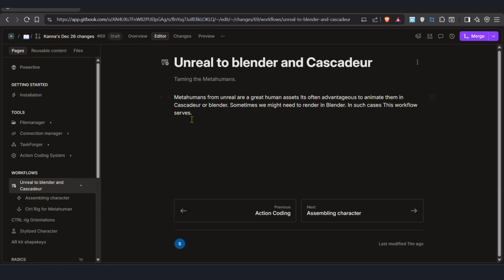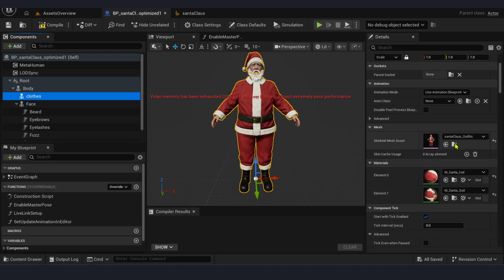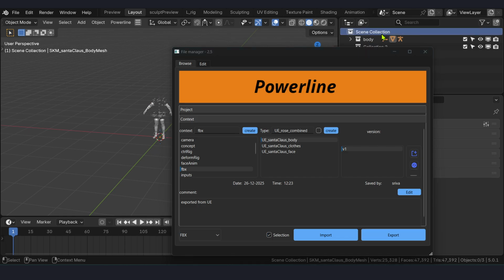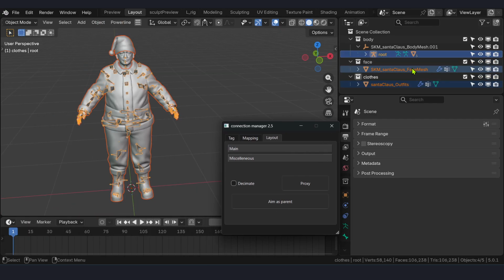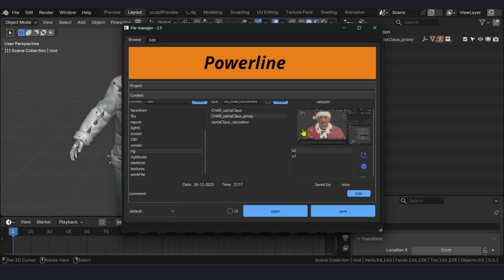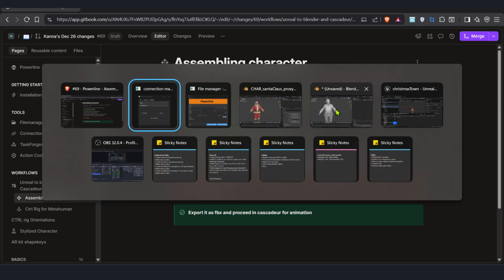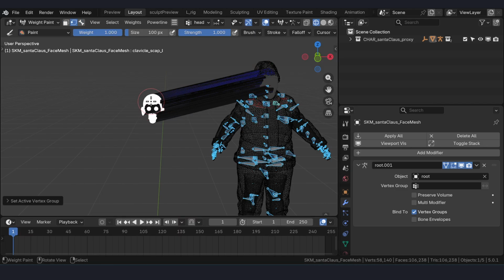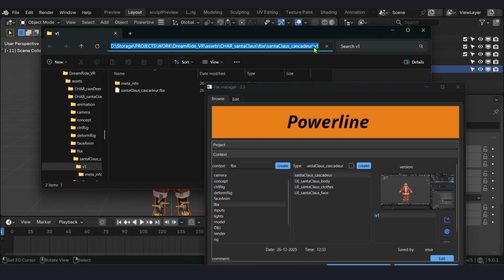Unreal metahuman to cascadeur workflow - part 1 | Powerline 2.7.6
Made by Jayaarka studios

blender pipeline,vfx workflow, b3d, blender3d